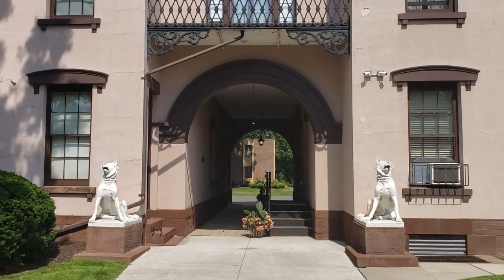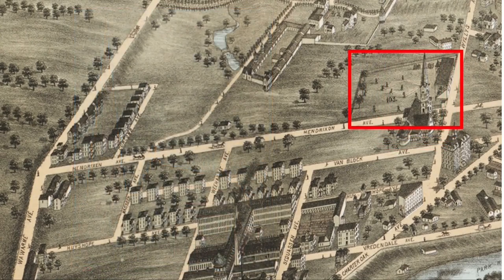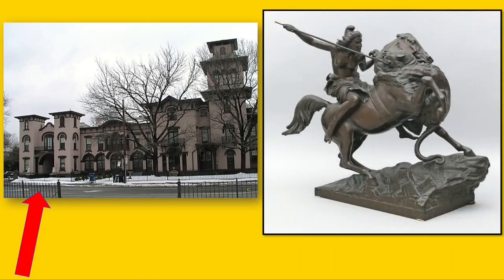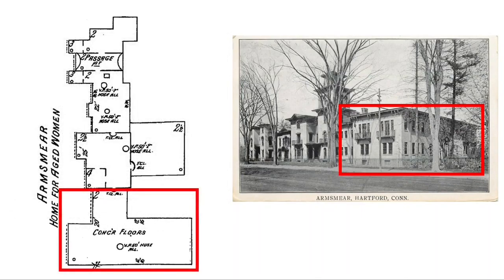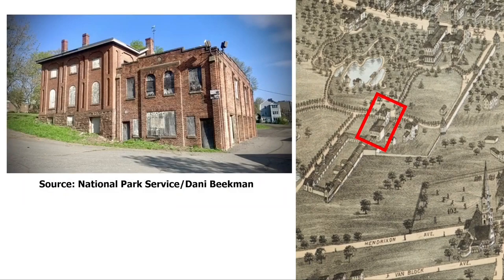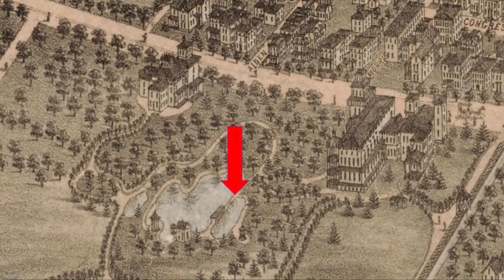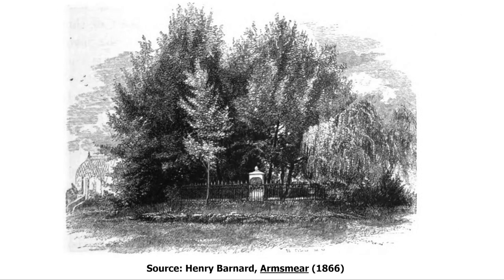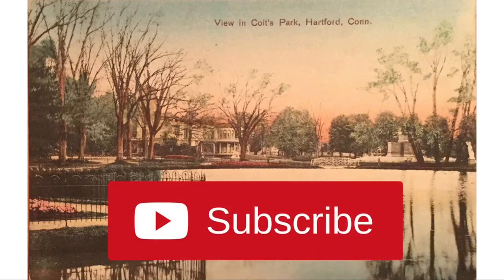Armsmear: Samuel Colt's Estate in Hartford, Connecticut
This video is about Armsmear, the estate of Samuel Colt in Hartford, Connecticut. The mansion survives today but the landscape, which once included picturesque ponds, statuary and an extensive complex of greenhouses, has been replaced with athletic facilities and a lawn.

The Homes of America VII: Armsmear, from The Art Journal (1876)

An image of the Colt residence grounds in this video is from the collections of the Connecticut Historical Society
Some of the images used in this video are from the Colt’s Patent Fire Arms Manufacturing Company Collection (PG 460) at the Connecticut State Library:
Some of the images in this video are from the collections of the Hartford History Center at the Hartford Public Library:
Twelve horses in a line (Colt Park), Hartford, December 18, 1920

Some of the images in this video are from the Detroit Publishing Company Collection at the Library of Congress:

Some of the images in this video are from the Digital Collections of the New York Public Library: